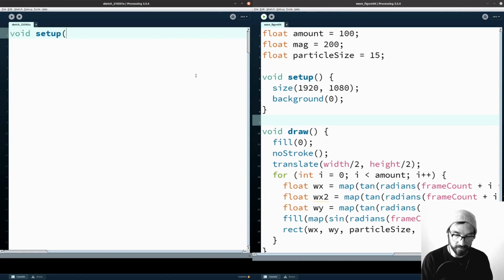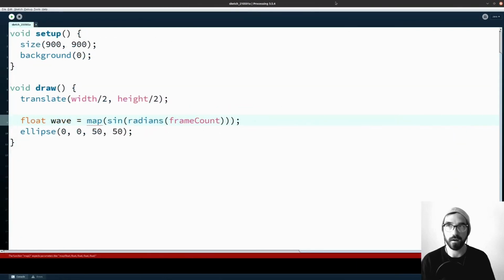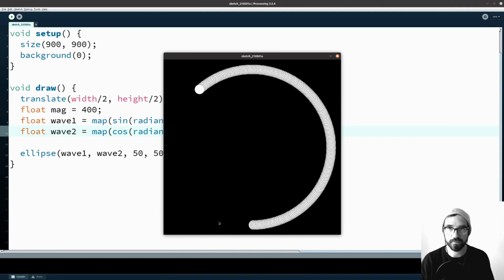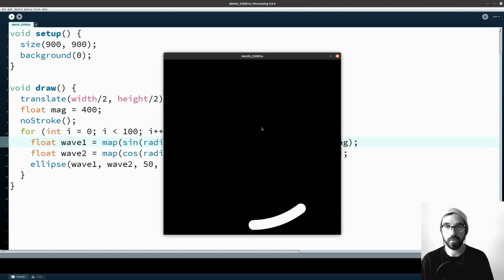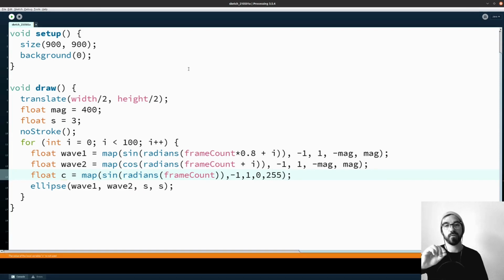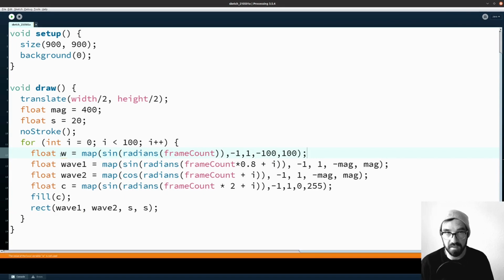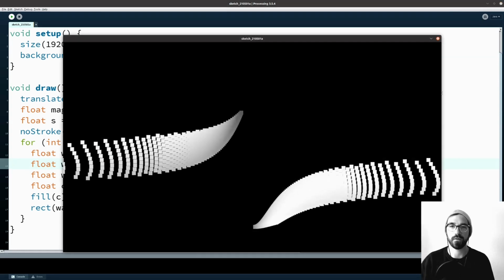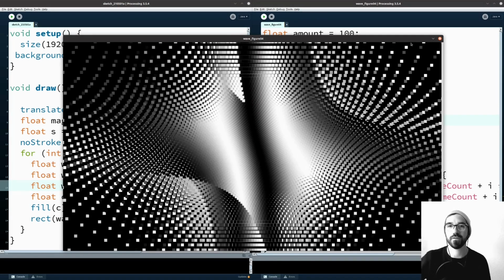Exploring Wave-Figures in Processing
In this spontaneous Processing coding-session, I solve one of the assignments from my online course "Bauhaus Coding Workshop" available on my website.
Here some very important concepts like loops, waves and mapping come together.

best,
Tim